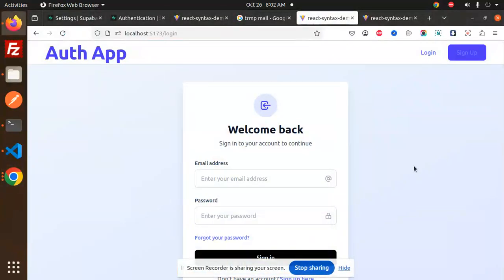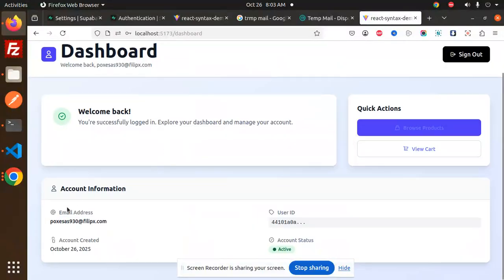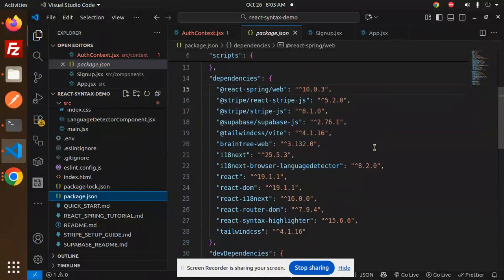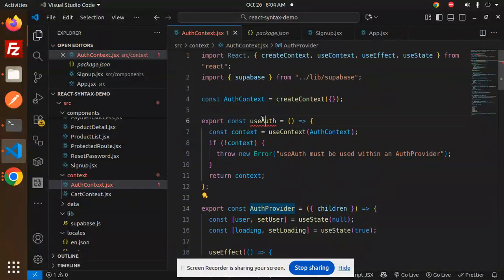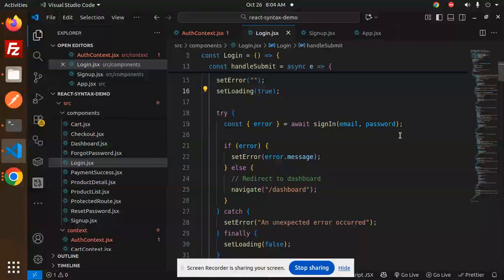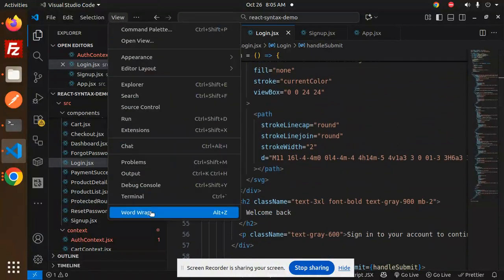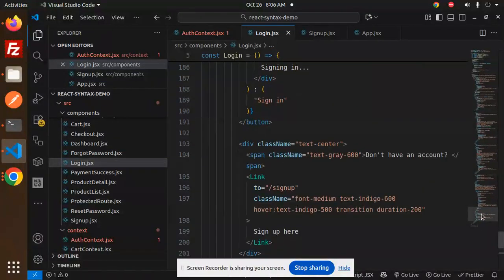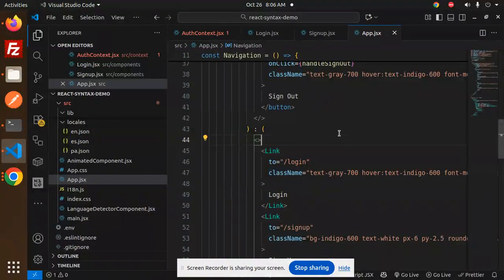🔐 Login Using Supabase (Part 2) | React Authentication Tutorial 🚀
🔐 Welcome to Part 2 of our Supabase + React Authentication Series!
In this video, you’ll learn how to add user Login functionality using Supabase in React ⚛️💚

We’ll connect the dots from Signup (Part 1) and build a secure Sign-in system — all step-by-step 🚀

✅ Implement Login with Email & Password
✅ Handle Auth sessions and persistent login
✅ Manage errors & redirects after login
✅ Display user details after successful sign-in
✅ Prepare for Logout & Protected Routes (Part 3 🔥)

⚛️ React + Supabase Auth (Part 2) | Build Login Functionality 🔥

💻 Supabase Login in React | Complete Authentication Setup (Part 2)

🧠 React Supabase Tutorial | Email & Password Login (Part 2)

🟢 Supabase Authentication (Part 2) | Login Page using React

🔑 Supabase Login Flow in React | Easy Auth Setup (Step-by-Step)

⚡ How to Login Users with Supabase in React (Part 2)

💚 React Auth with Supabase | Build Sign-In Page (Part 2)

🔥 Supabase + React Auth | Login User & Manage Session (Part 2)

🧩 Create a Login System with Supabase & React (Full Setup)

🚀 React Supabase Auth Series | Part 2 – User Login 🔐

✨ Supabase Auth Explained | Login Page using React (Part 2)

Nest